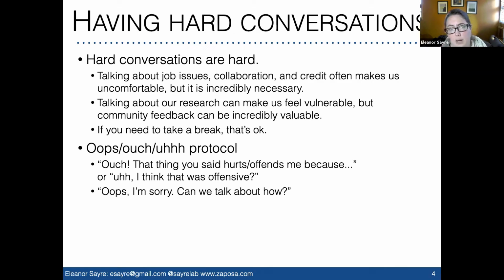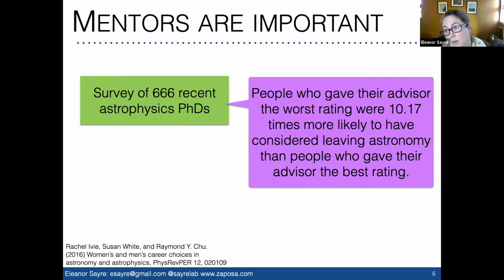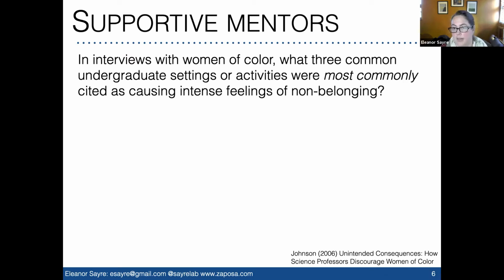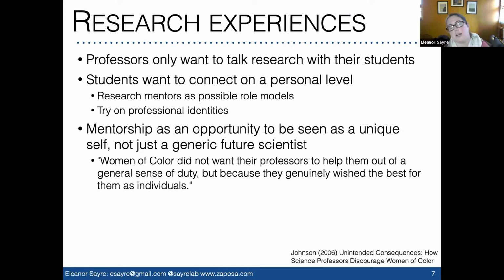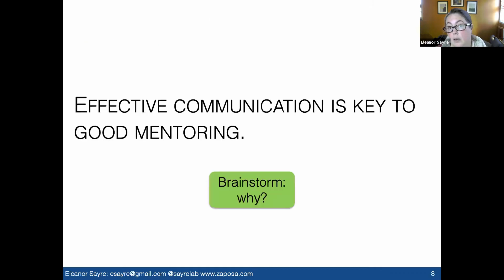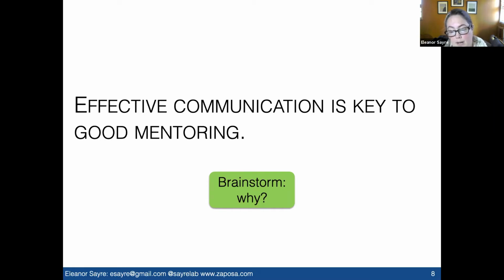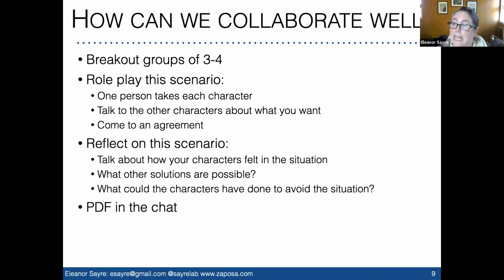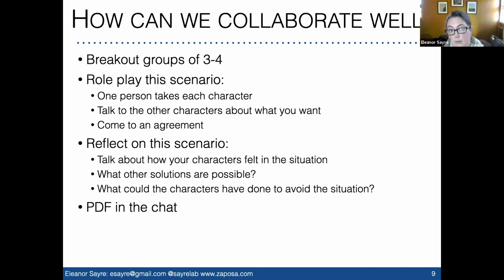Professional Development Series: Undergraduate Mentoring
This is the video recording of Ellie Sayre's professional development event.